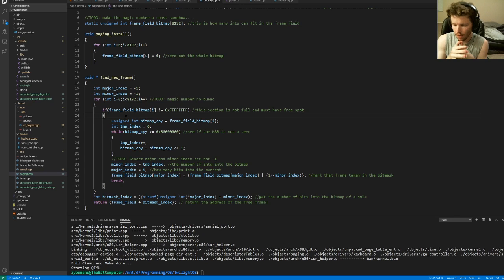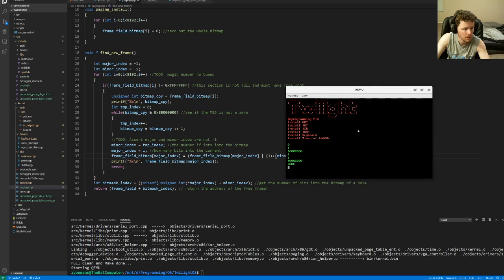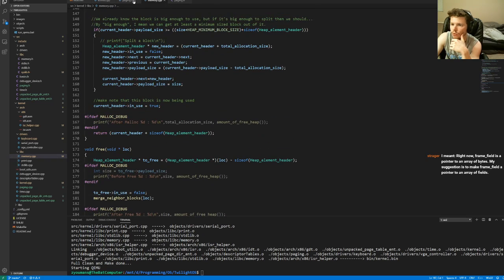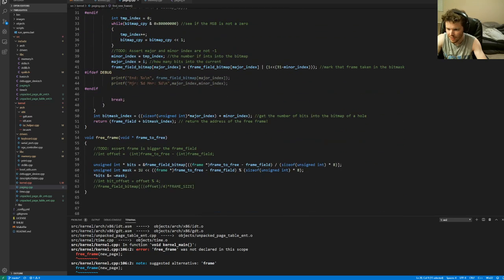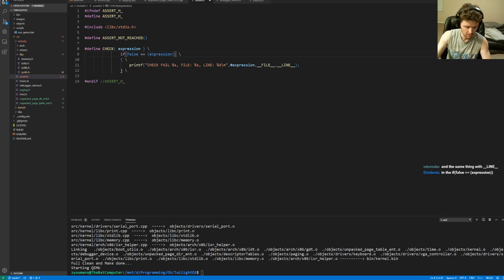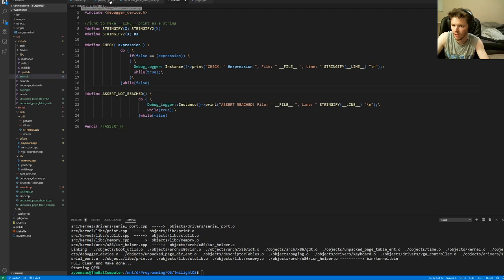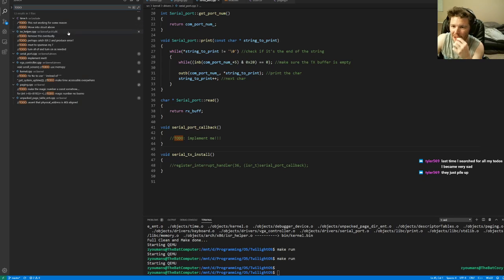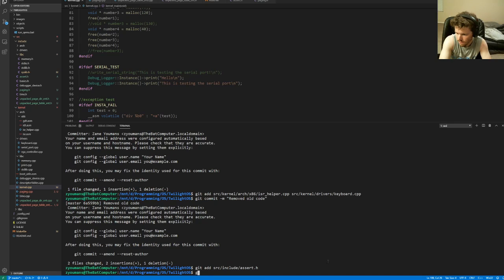OS from scratch: Paging (continued)...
Making a frame allocater to fine new frames for paging. Also added some Assert macros -- Watch live